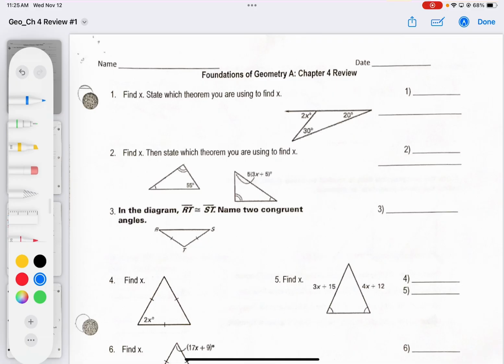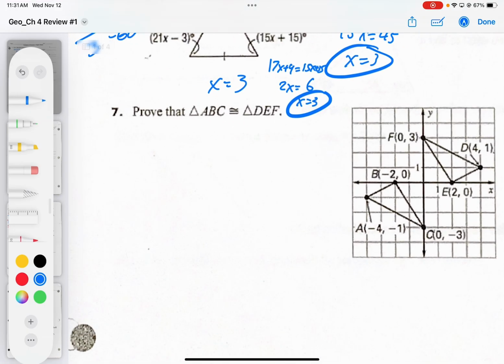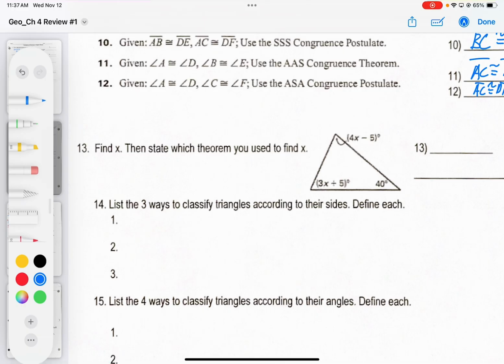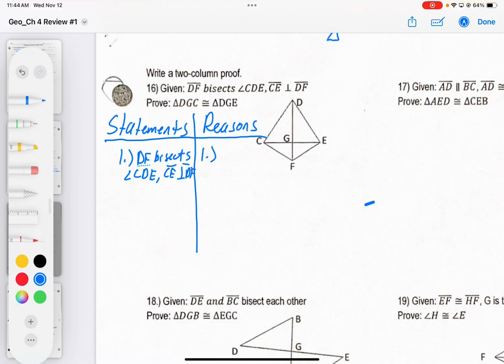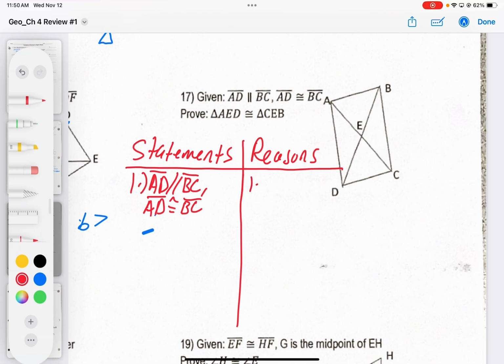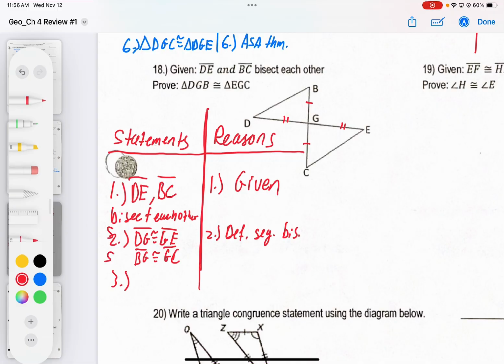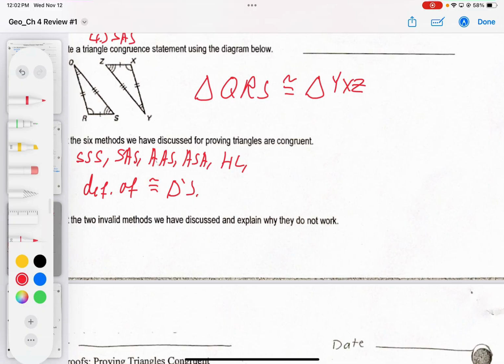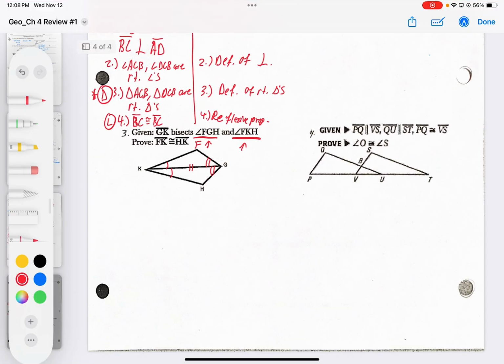Chapter 4 Review 11/12/25